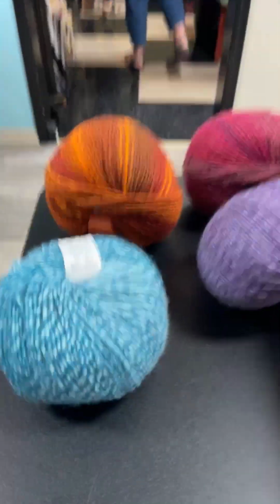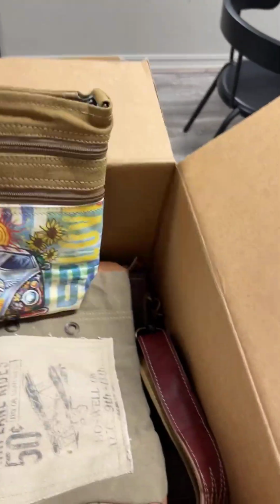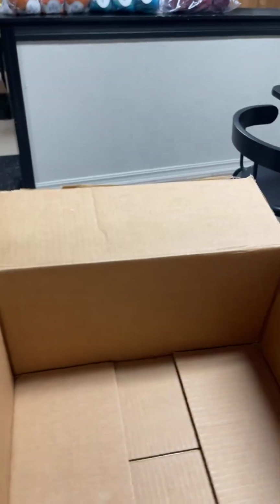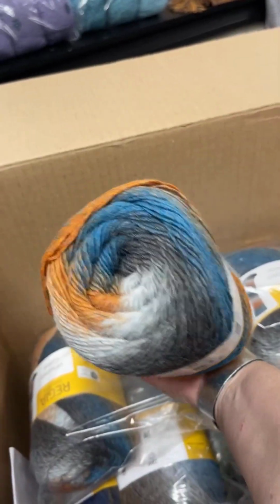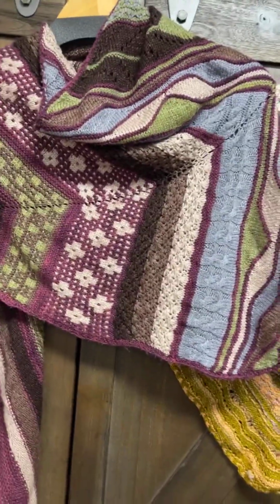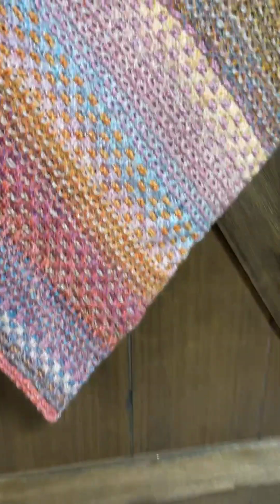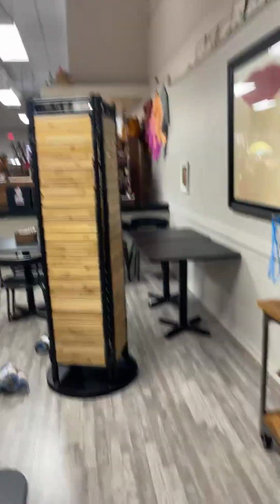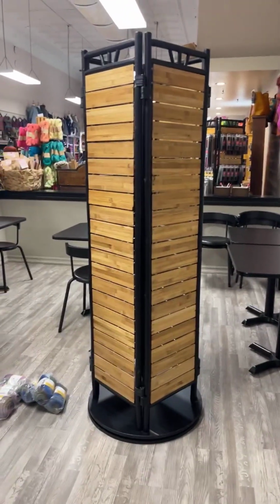Tuesday Live! September 26, 2023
It's Tuesday Live! We've been busy unpacking fun new products, including Regia Virtuoso, the new Noro magazine, and more bags from Clea Ray.